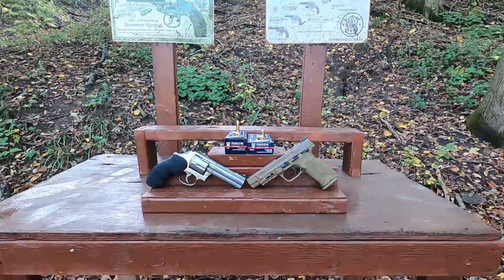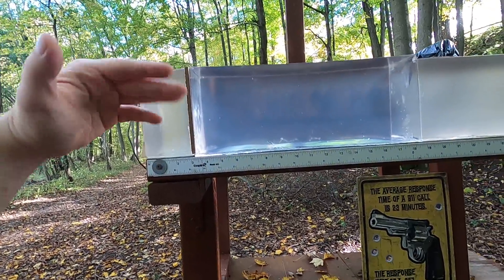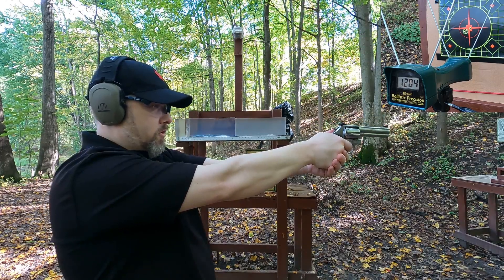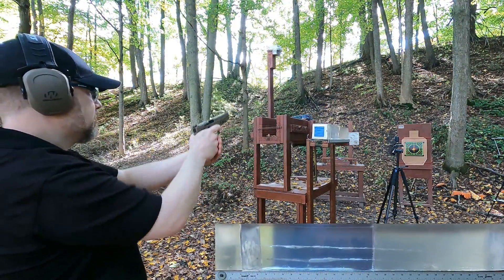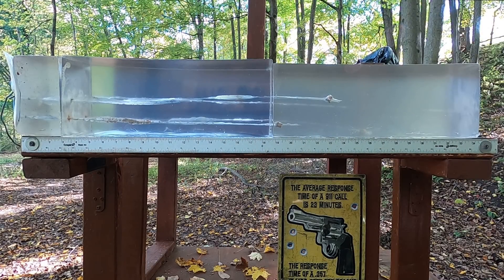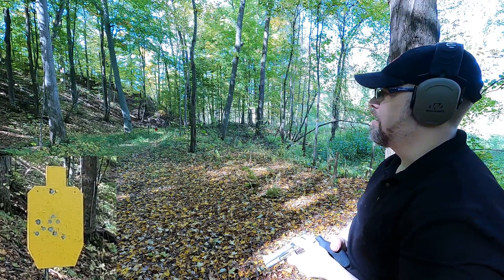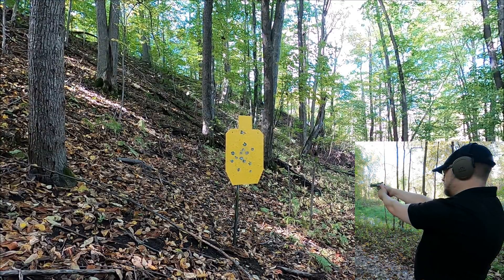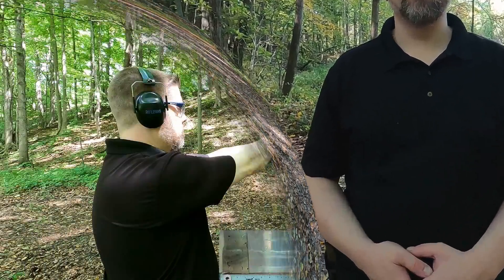.40 S&W VS .357 Magnum - Fiocchi Pistol & Revolver Line JHP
Testing out the Fiocchi Pistol & Revolver Line in .357 Magnum and .40 S&W. The .357 Magnum is a 148 gr JHP rated at 1,310 FPS and the .40 S&W is a 165 gr JHP rated at 1,100 FPS. I do a ballistic gel test (10% Clear Ballistics) with and without MDF as well as some accuracy tests.  Always appreciative of any channel help :)